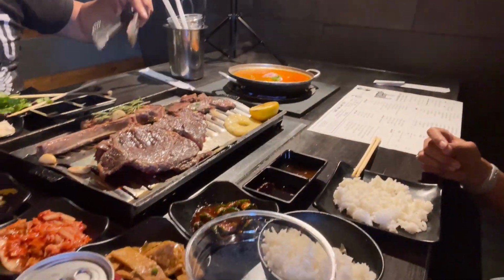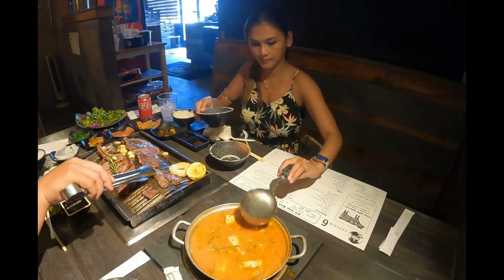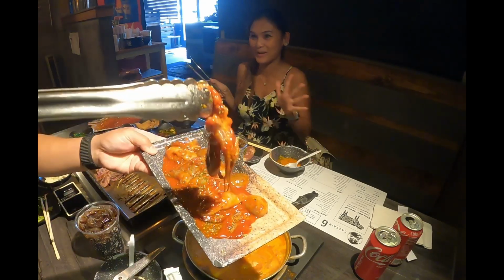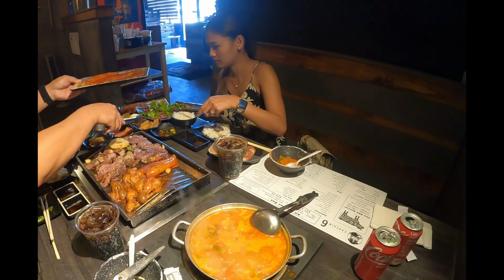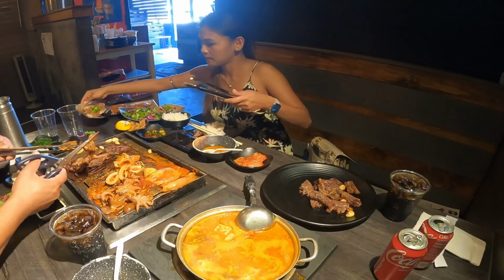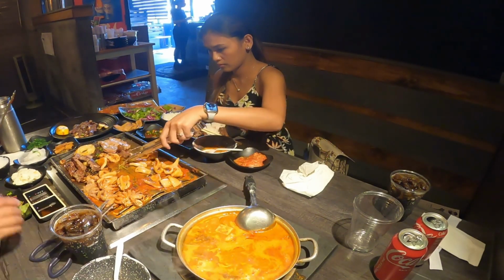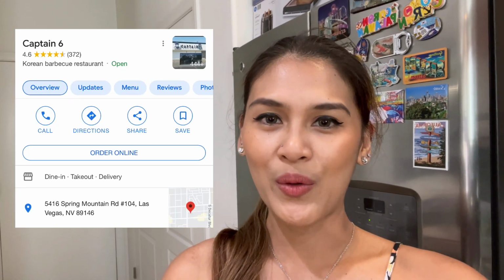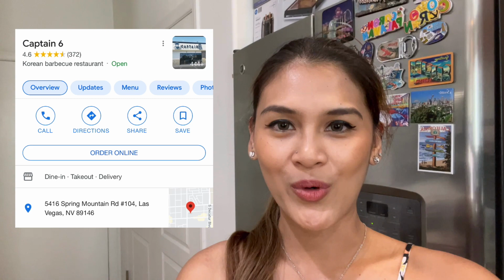Captain6KoreanBBQ Las Vegas Food Trip and Review | AYCE Korean BBQ | Bisayang Ilocana